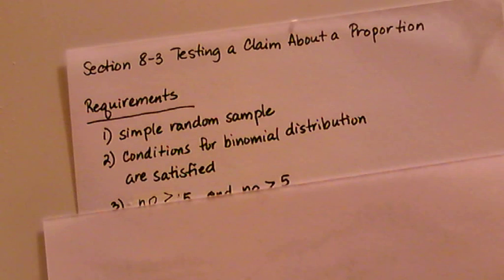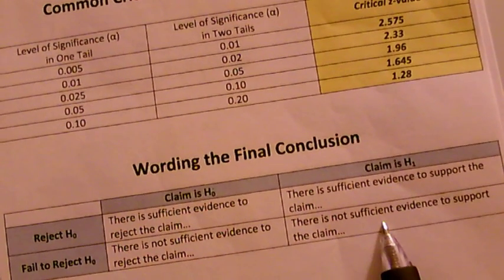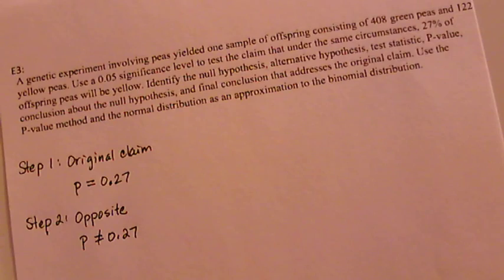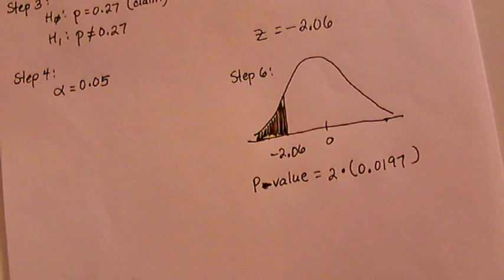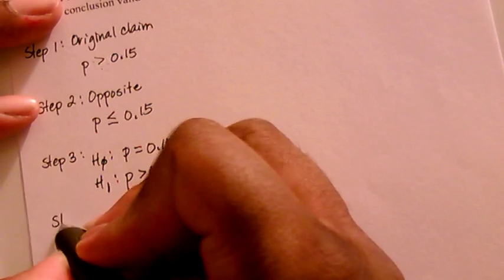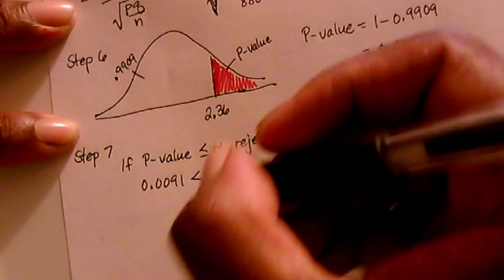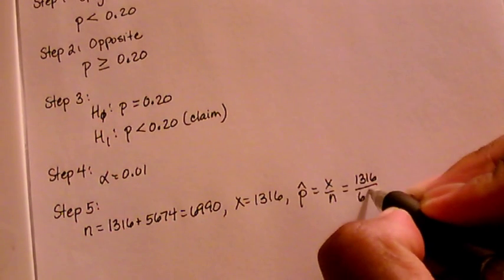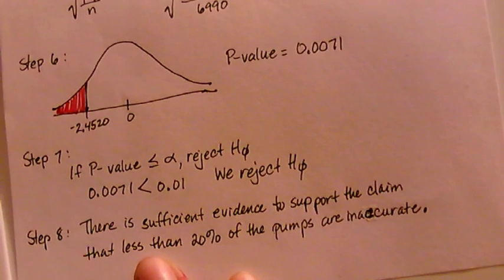MATH 2133 Sec 8 3 Testing a Claim About a Proportion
Section 8-3 Testing a Claim About a Proportion